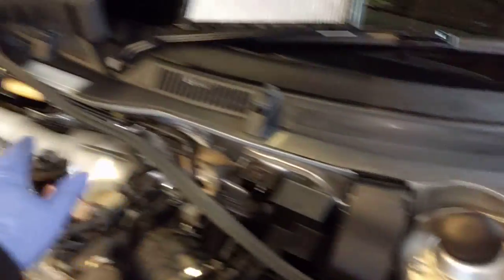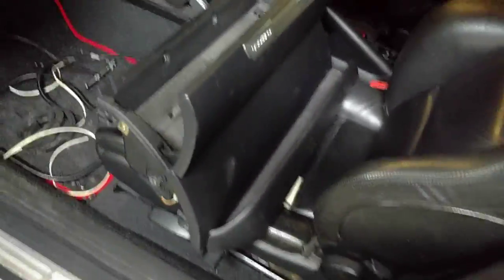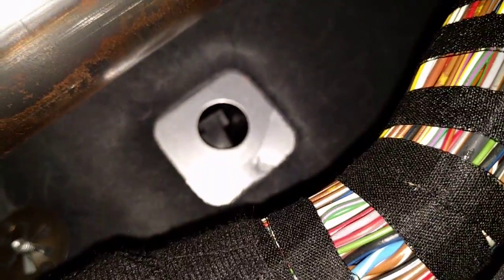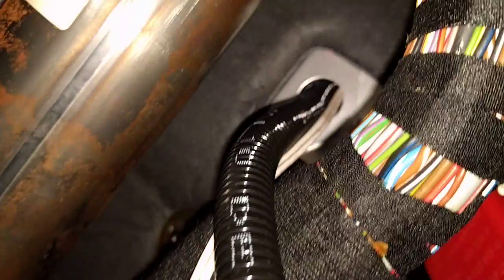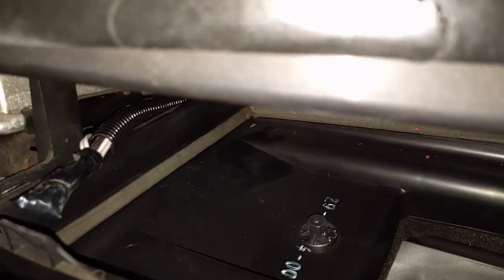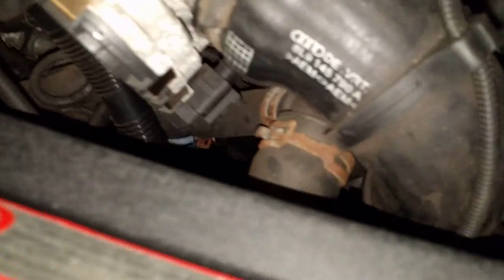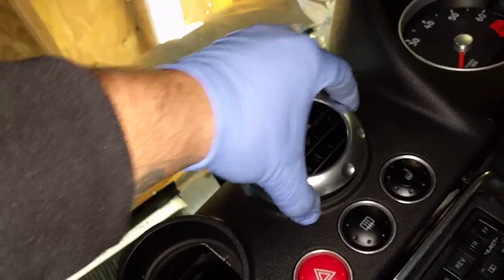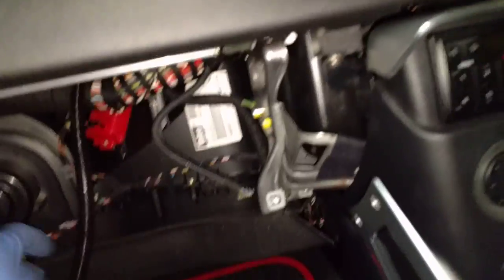Audi TT boost gauge installation guide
This guide shows the best route through the bulkhead for centrally mounted gauges.